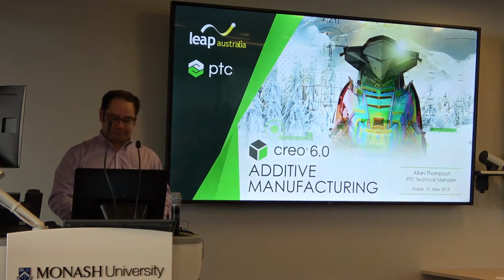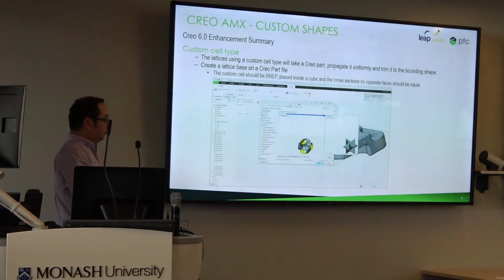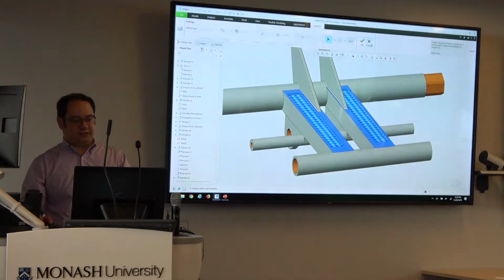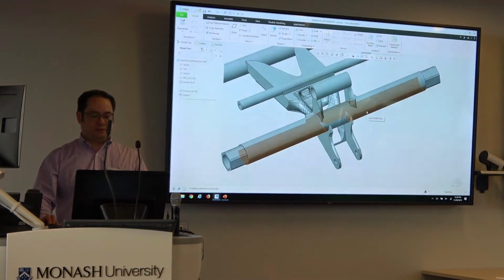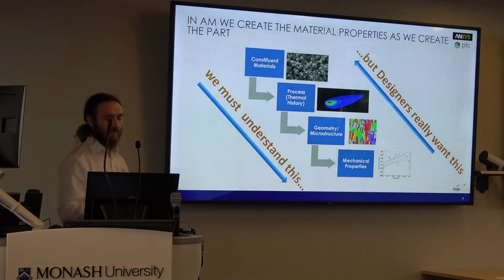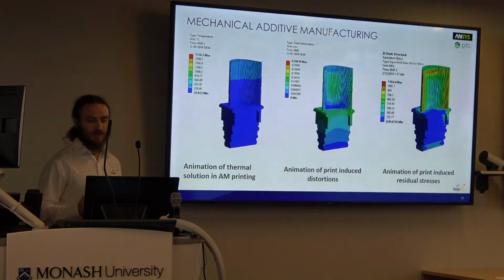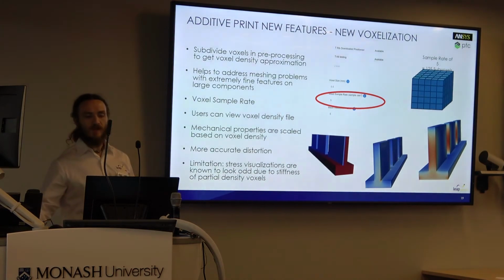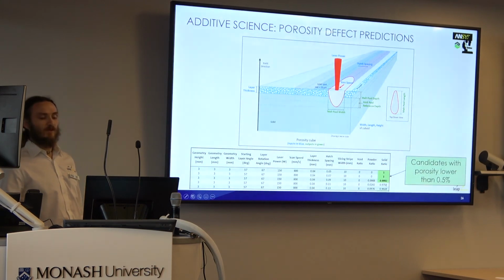CONVERGE 2019: Advances in Additive Manufacturing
Advances in Additive Manufacturing presentation from CONVERGE 2019 seminar series.

Australia : 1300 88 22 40
New Zealand : 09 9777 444